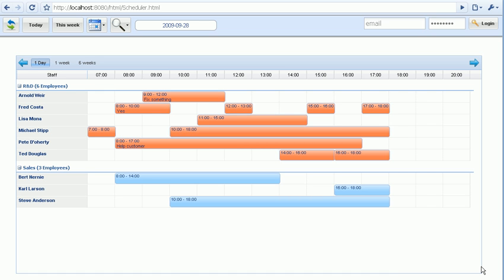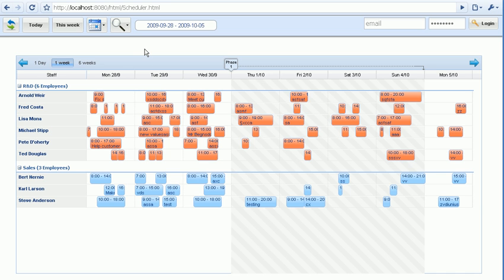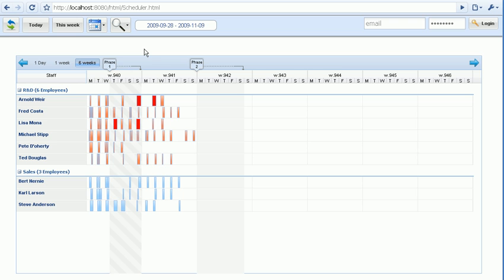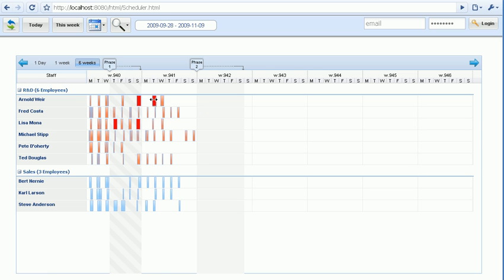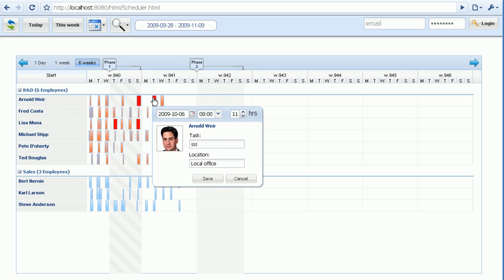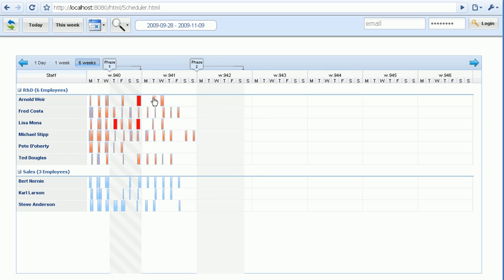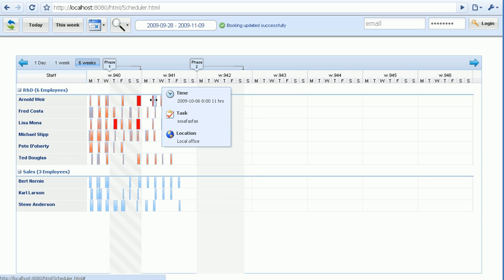Ext Scheduler - Webcast 1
Introduction of the Ext Scheduler component by Mats Bryntse